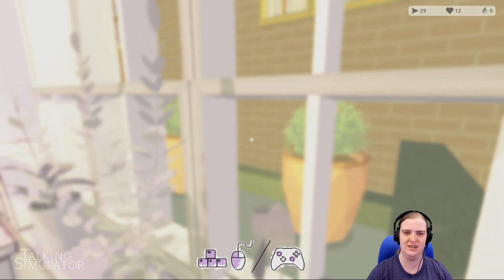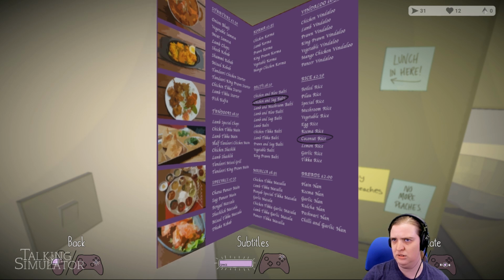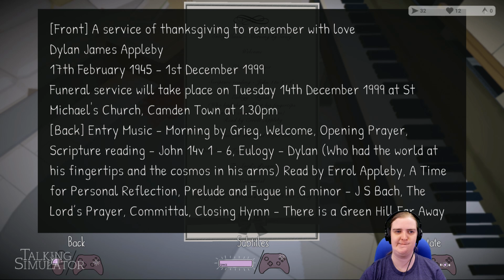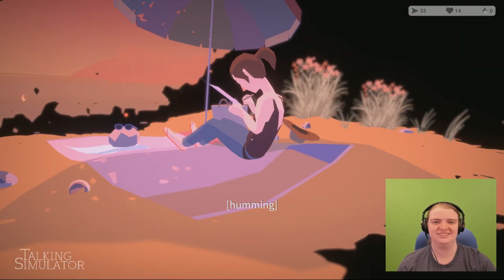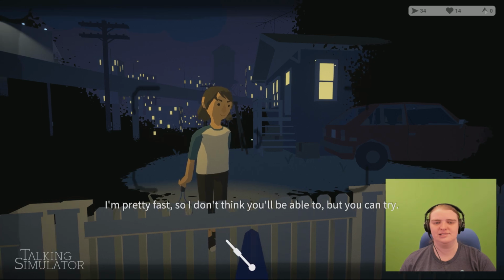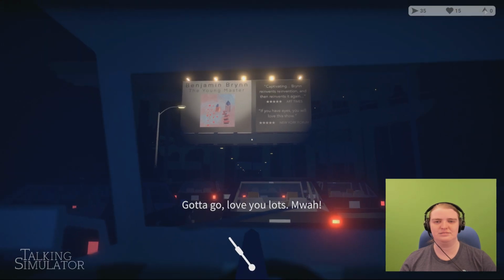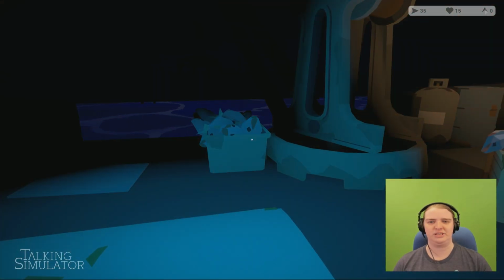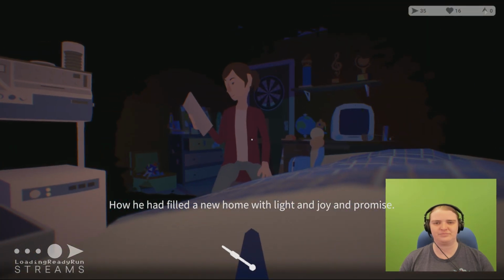Before I Forget / Before Your Eyes || Talking Simulator